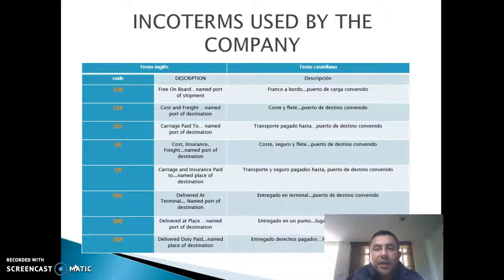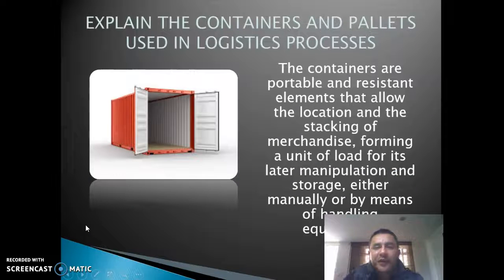Case of Study M.C COAL LTY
case of Study